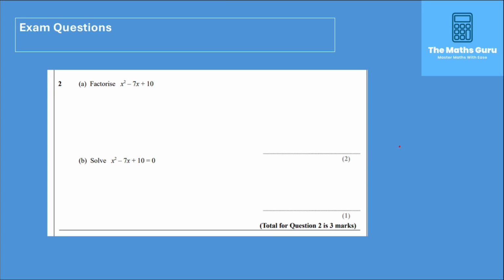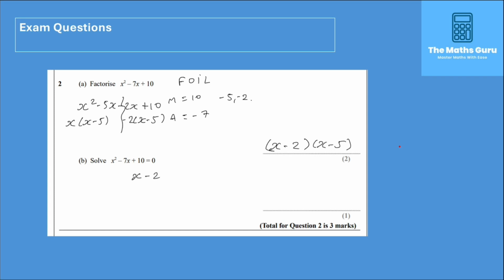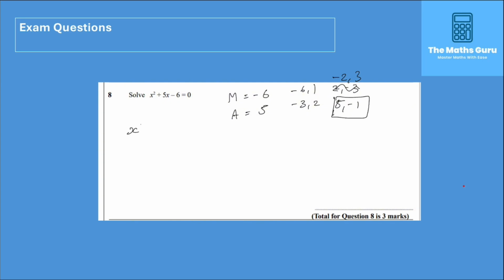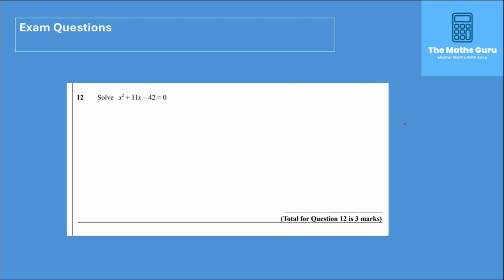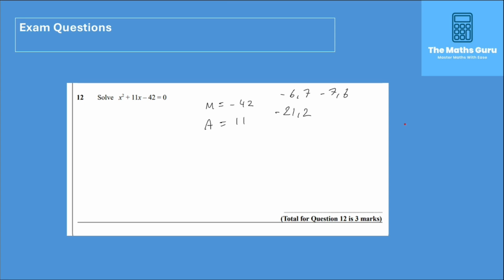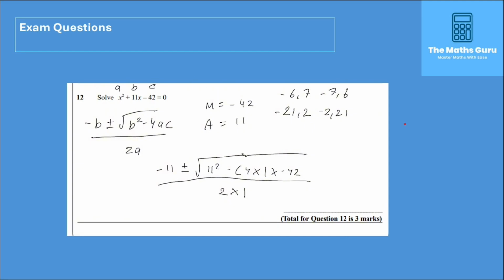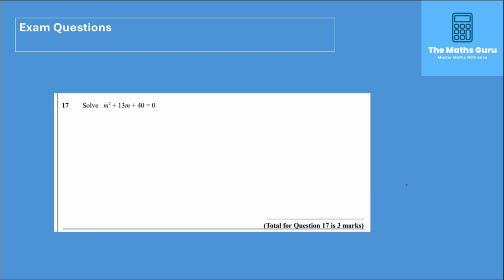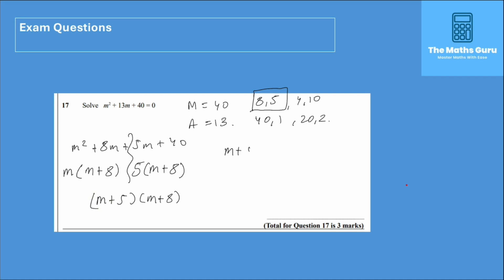Quadratic Formula and Solving Quadratics - Exam Questions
Quadratic Formula | GCSE Exam-Style Questions & Full Solutions

Master the quadratic formula with real GCSE-style exam questions! This video walks you through the types of questions you’ll face in the exam, with step-by-step solutions and pro tips to help you maximise marks. Perfect for final revision or boosting your problem-solving skills.

🧠 You’ll Learn:
 • When and how to apply the quadratic formula
 • How to avoid common GCSE mistakes
 • Complete walkthroughs of exam-style problems
 • Mark scheme-level techniques

🎓 Need extra support? Book 1-to-1 maths tutoring to build confidence and accuracy.
💼 Interested in how maths connects to real careers? Check out my investment banking blog for insights, tips, and career pathways